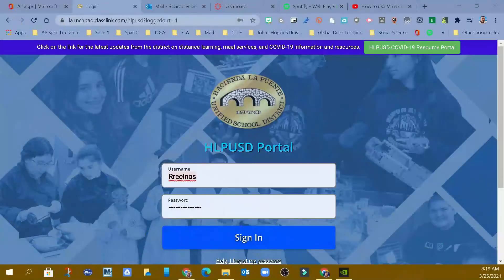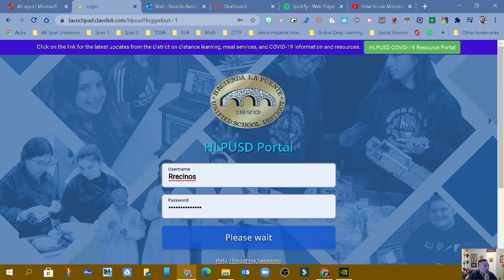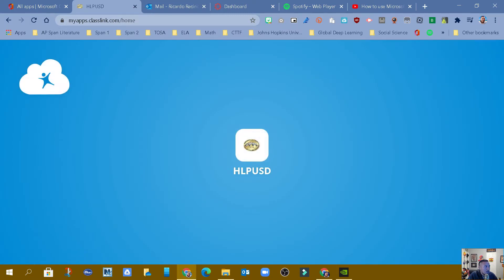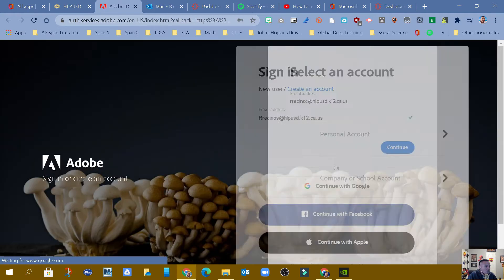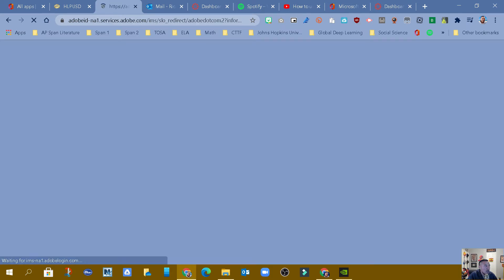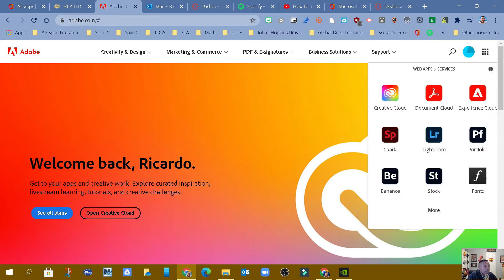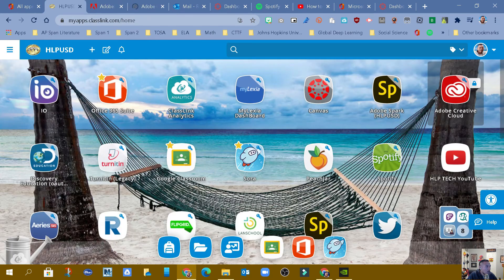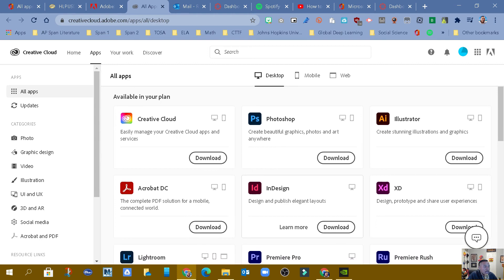How to Access & Authenticate for Adobe Creative Cloud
CTE students can use ClassLink to authenticate their licenses for Adobe Creative Cloud via ClassLink